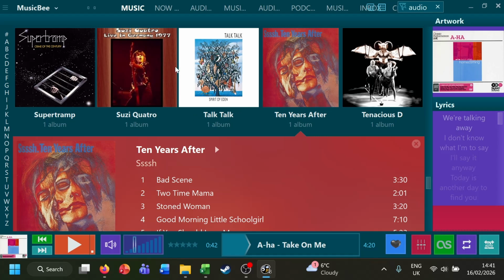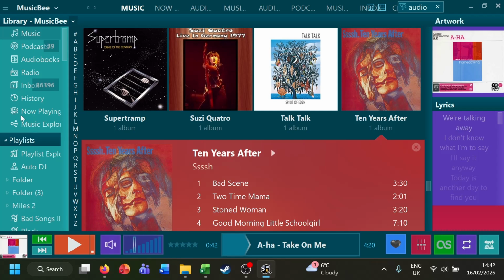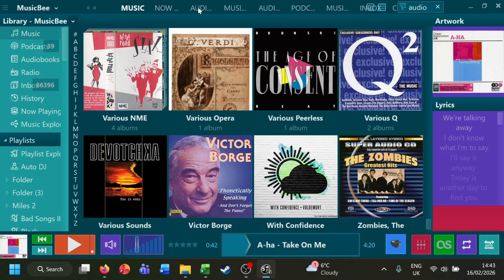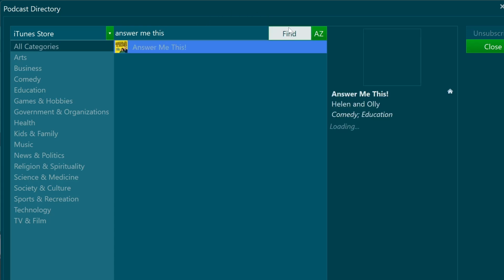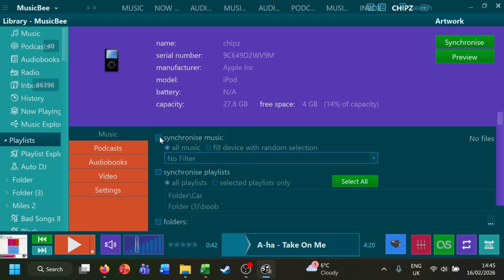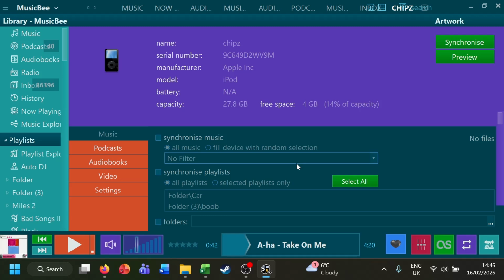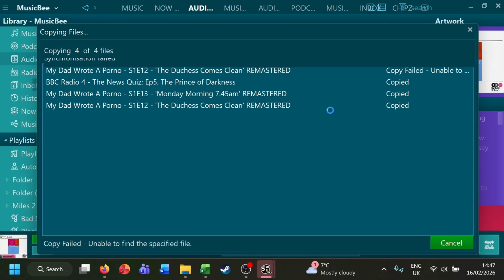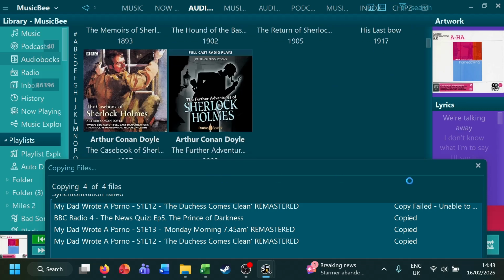43 Adding Podcasts and Audiobooks to Ipod via Musicbee Send To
Want to add podcasts and audiobooks to your iPod the easy way? 🎧 In this video, I’ll show you exactly how to use MusicBee’s “Send To” feature to transfer podcasts and audiobooks directly to your iPod — fast, simple, and organized.

I had three goes at recording this - I learnt something new every time, even if yiu didnt! Good luck!

If you’re still rocking a classic iPod and prefer using MusicBee instead of iTunes, this step-by-step guide will help you manage your library, sync your content properly, and make sure your podcasts and audiobooks show up exactly where they should.

Perfect for:

iPod Classic users

iPod Nano & iPod Video owners

Anyone managing podcasts without iTunes

Audiobook listeners who want better file control

By the end, you’ll know how to:
✔ Add podcasts to iPod with MusicBee
✔ Transfer audiobooks correctly
✔ Use the “Send To” feature like a pro
✔ Keep your iPod library clean and organized